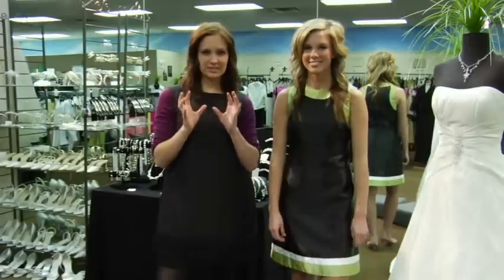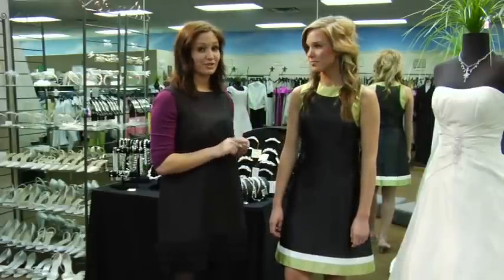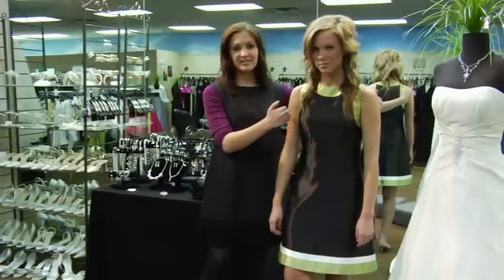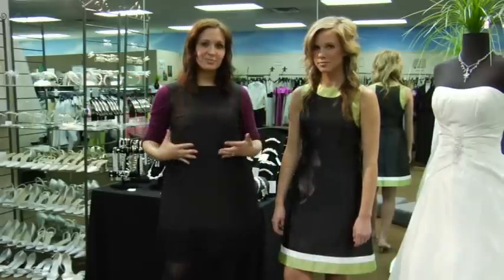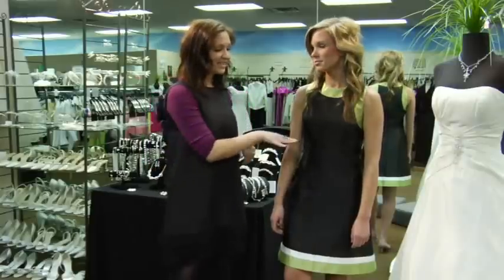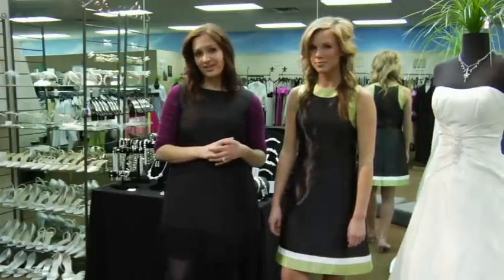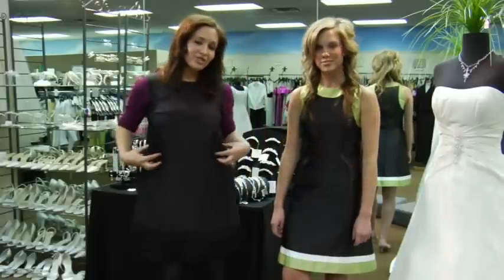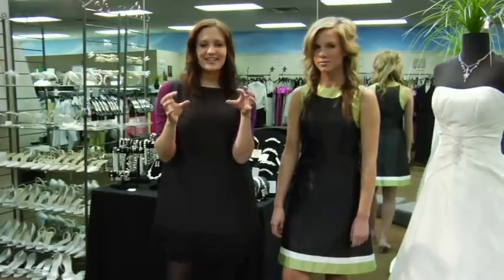Fashion Advice: Dresses : Slimming Dresses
A slimming dress is one that is fitted in the bust and waist and that flares out slightly at the hip, such as a controlled A-line dress. Find a dress that slims the figure with beauty advice from an experienced fashion consultant in this free video on dresses.